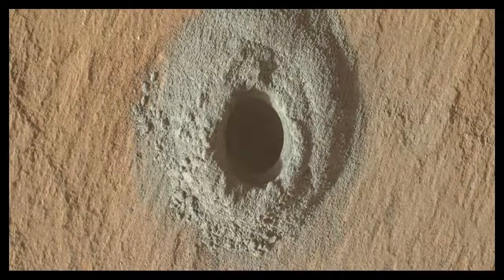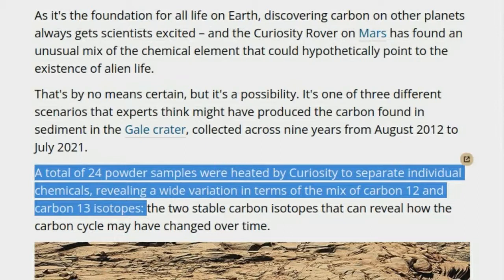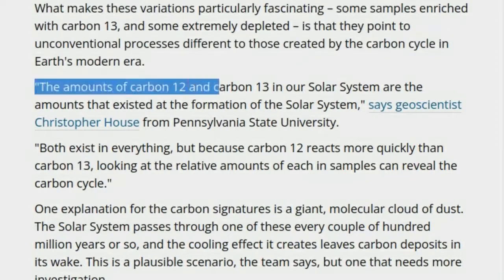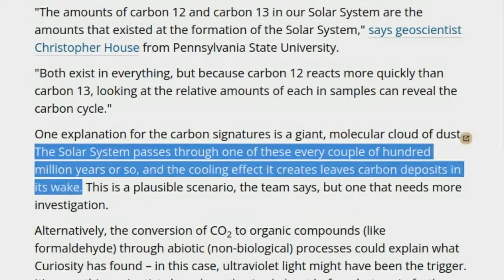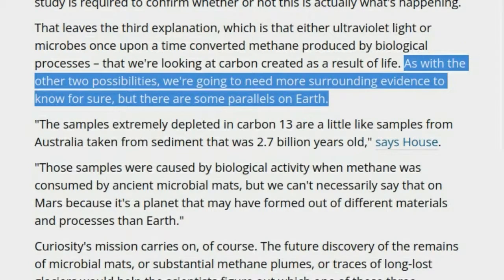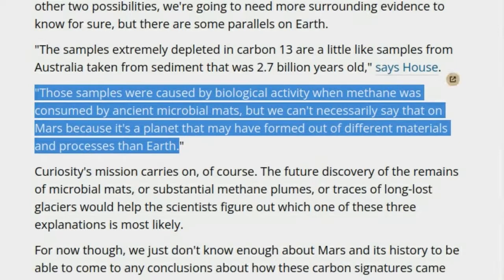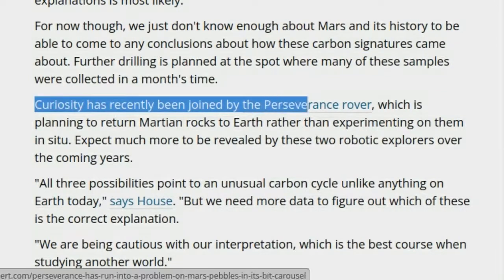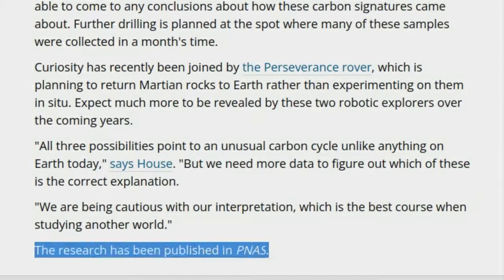NASA's Curiosity Rover Drilled Holes Into Mars, And Found Something Very Strange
" As it's the foundation for all life on Earth, discovering carbon on other planets always gets scientists excited – and the Curiosity Rover on Mars has found an unusual mix of the chemical element that could hypothetically point to the existence of alien life. "